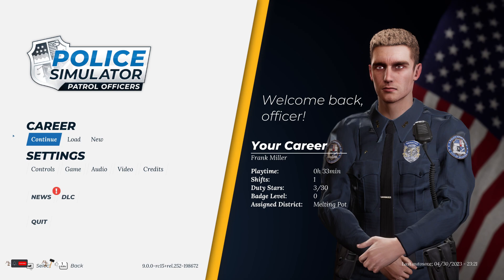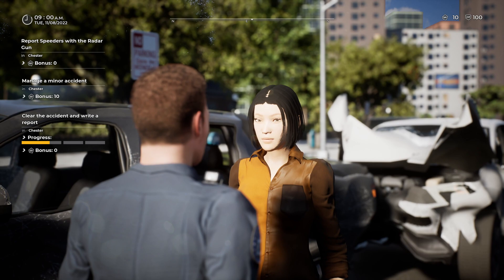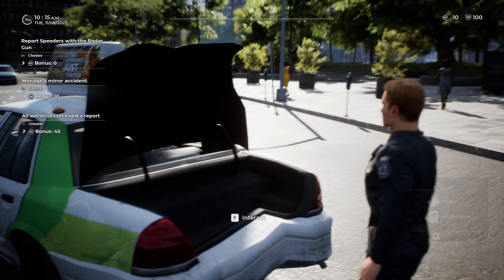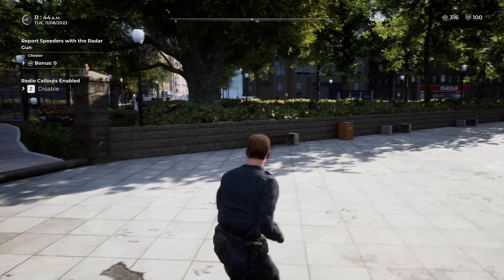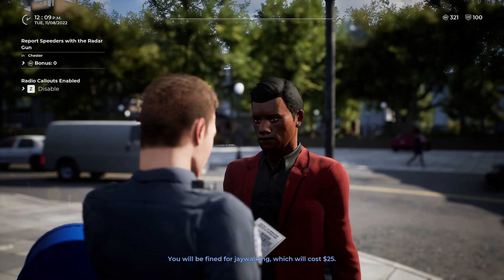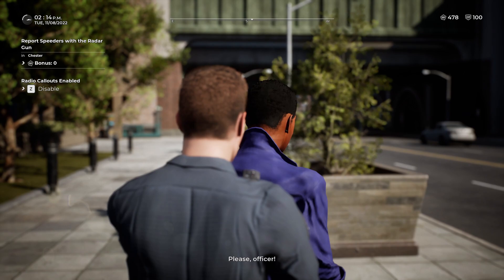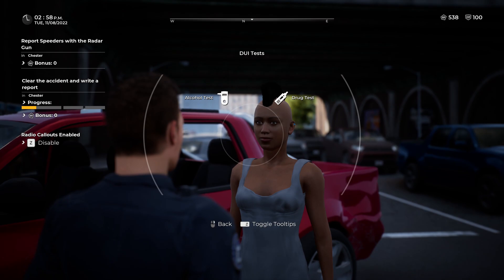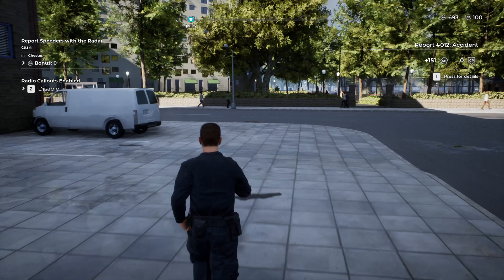Police Simulator - Ep02 - Officer Miller keeping the streets safe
Officer Miller back on the streets of Brighton, locking up all the scum and keeping your streets safe

Join the Nursing Home on Discord and hang out with the Geezer Gang